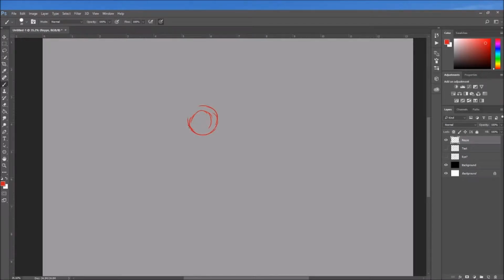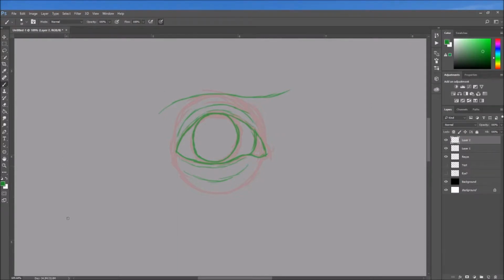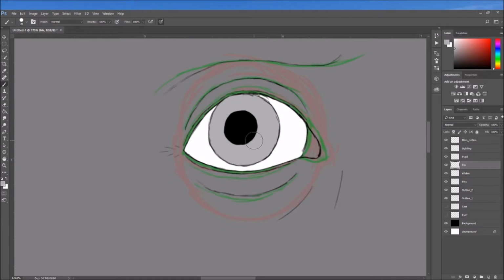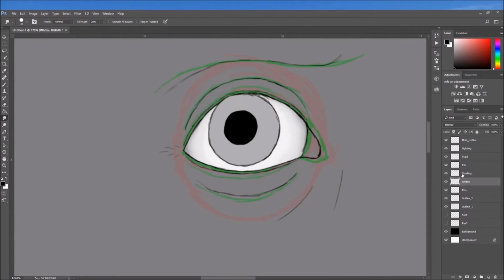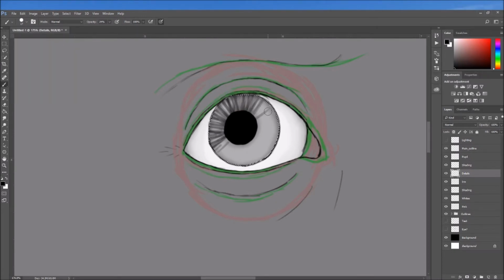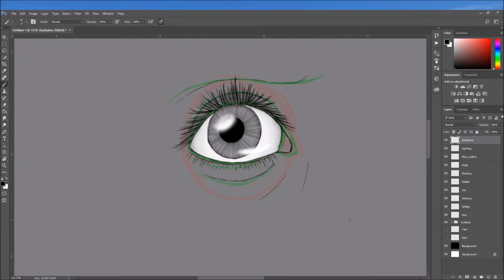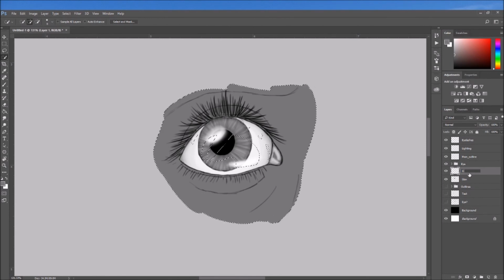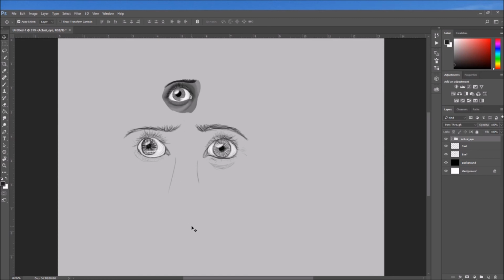Tutorial(?): Drawing eyes in photoshop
What's up guys, I got bored one night and decided to record myself drawing some eyes and decided to make a tutorial out of it. I hope this help you with drawing or at least I hope you guys enjoyed the video, leave a comment if you have any requests for any kind of speed drawing you'd be interested in and I can get right to it.